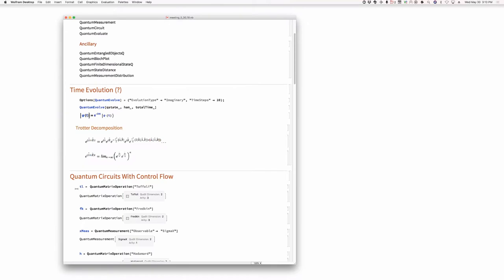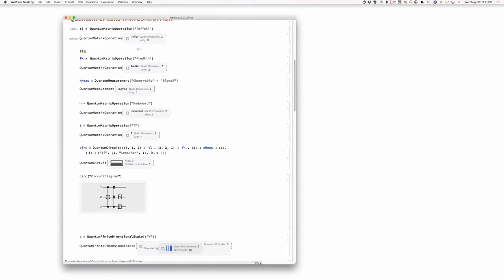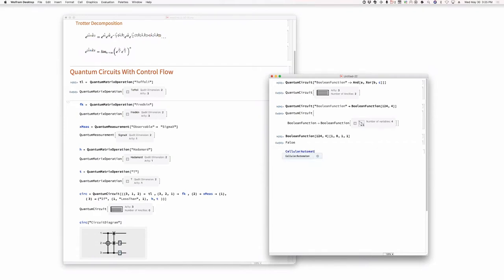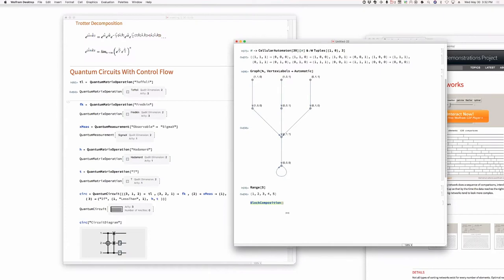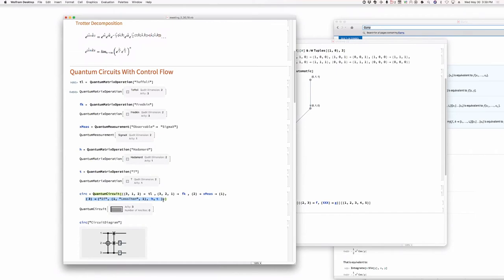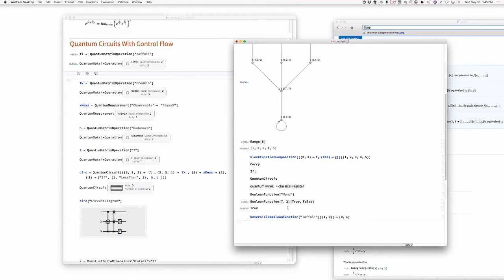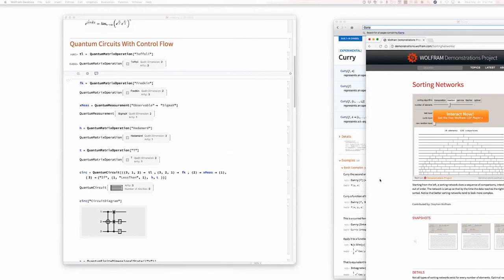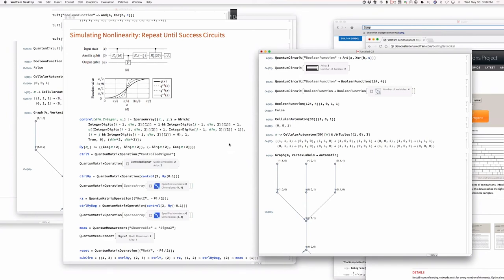Live CEOing Ep 90: Quantum Computing in Wolfram Language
Watch Stephen Wolfram and teams of developers in a live, working, language design meeting. This episode is about Quantum Computing in the Wolfram Language.